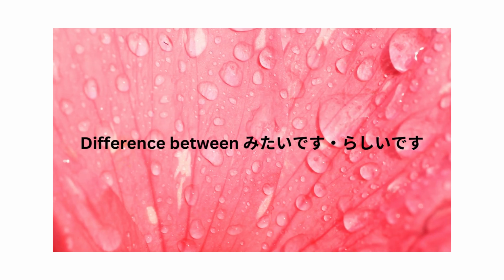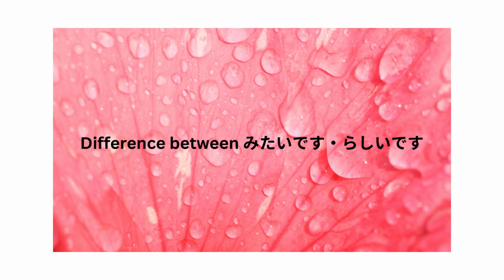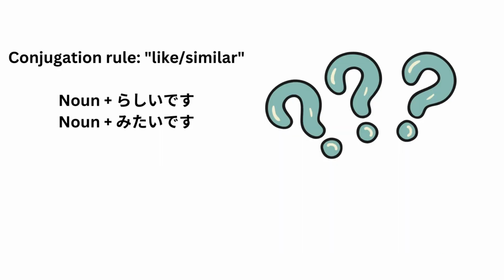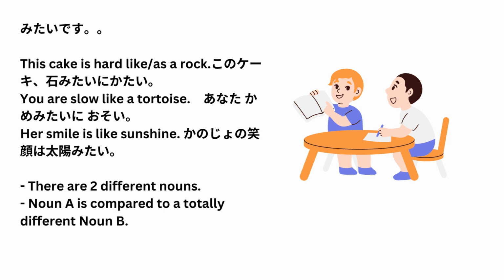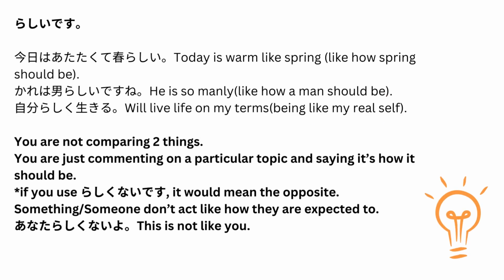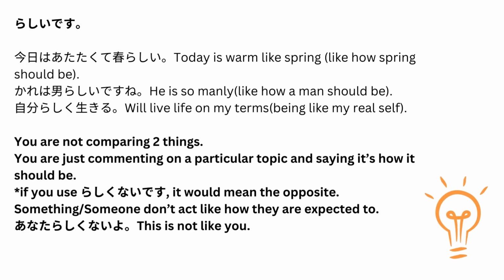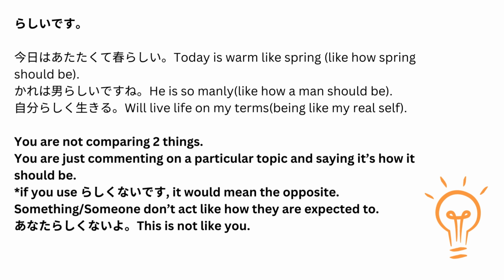Difference between みたいです・らしいです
Let's understand the difference between mitai and rashii - one of the important grammar points of n3.